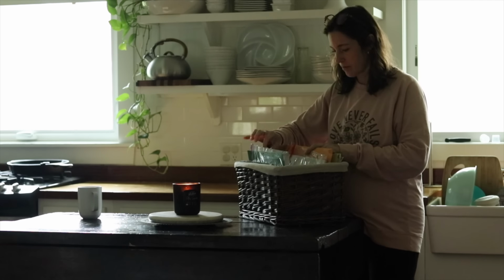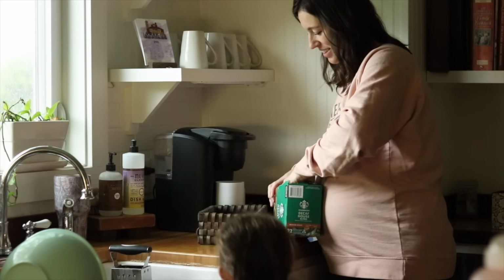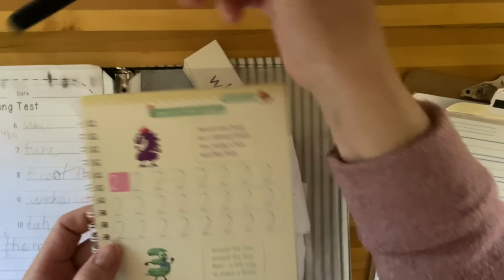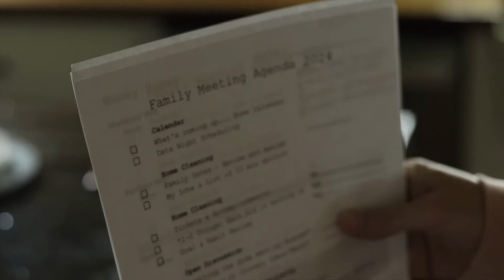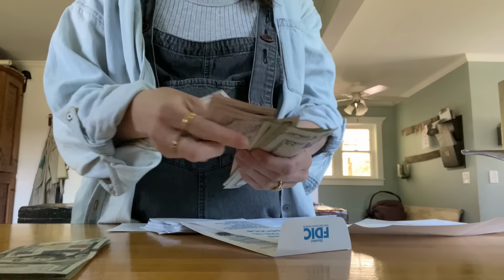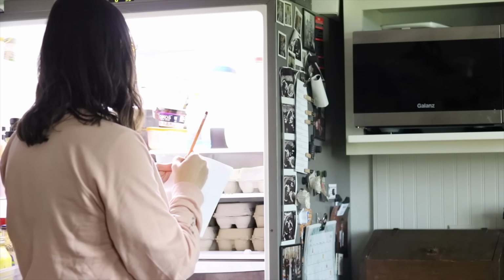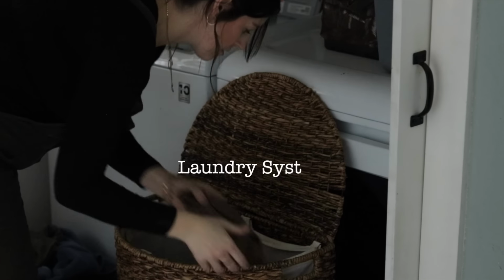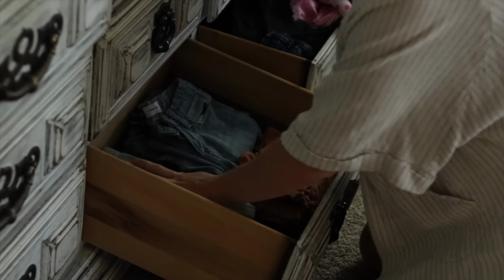Simplify Your Life With Home Systems! | Get It All Done While Saving Time & Energy!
Today I'm breaking down some crucial home systems that help me "stay on top of it all" or "get it all done" as they say! I'll be covering everything from kid's chores and homework systems to bill pay, laundry, dishes and more! I hope you'll leave today's video with some motivation to curate your own home systems to simplify your life!

Want more ideas on how to make life easier? Save time and energy on the mundane tasks and have more time to do the things you love? I'd love to hear from you in the comments below! I have more ideas to share and I could talk about systems and habits all the live long day! ;)

-Lauren

Favorite Pens/Highlighters
Kids Chore Tickets